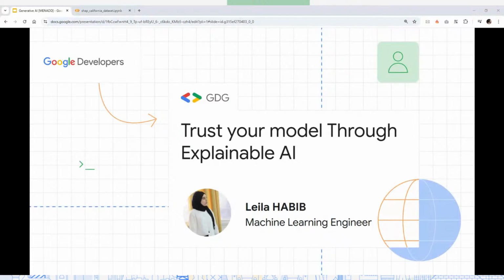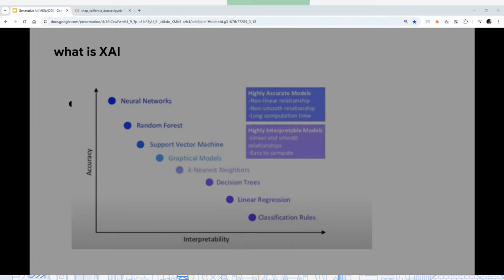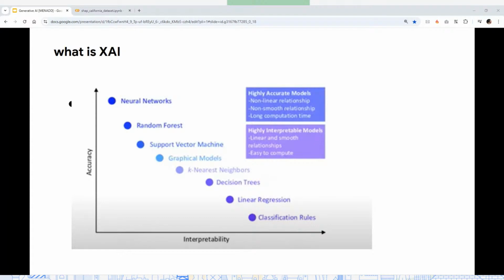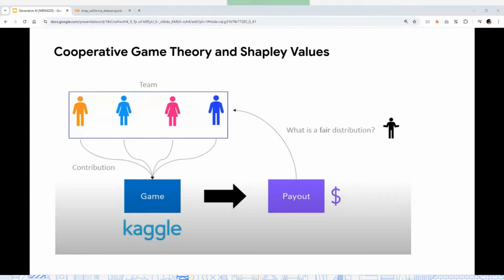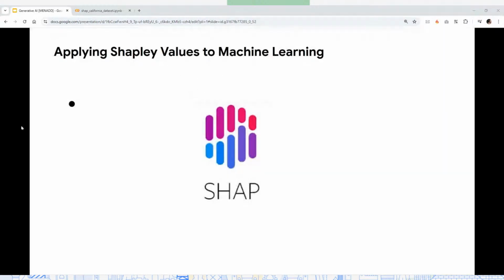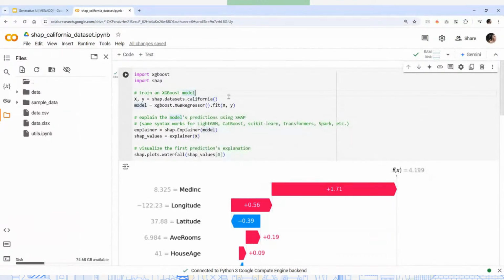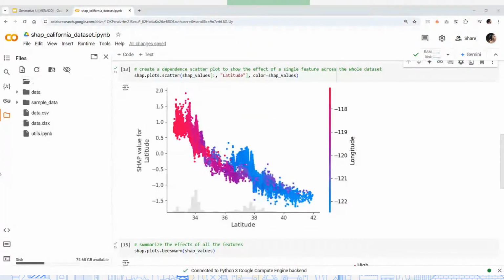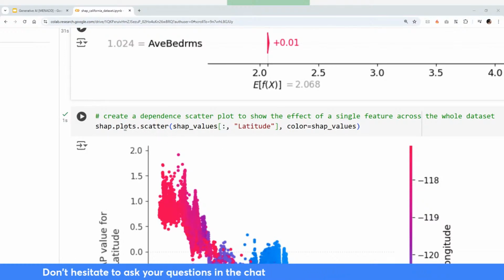Trust your model Through Explainable AI (Leila Habib)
# Title #